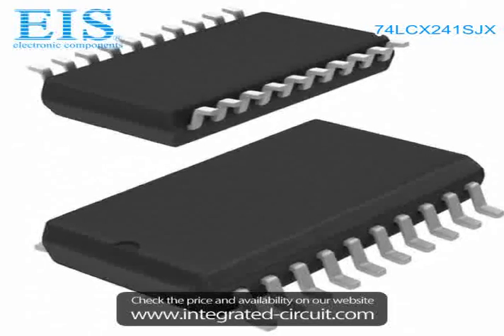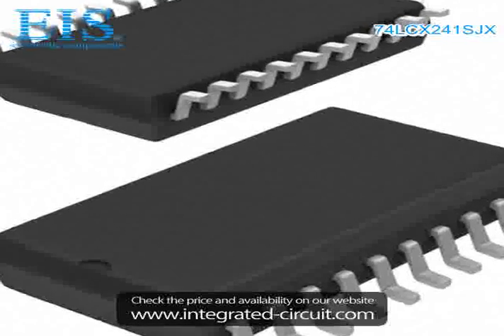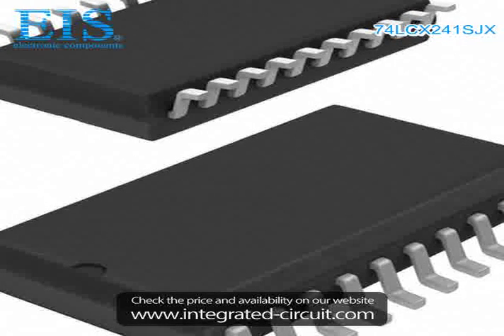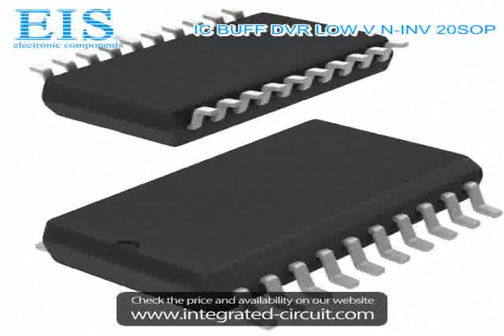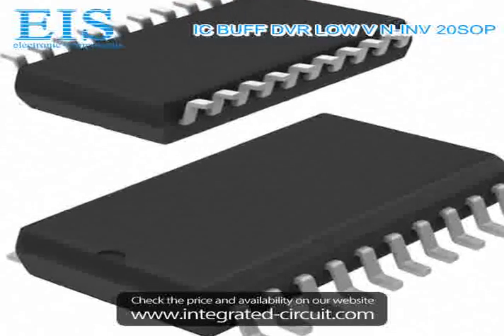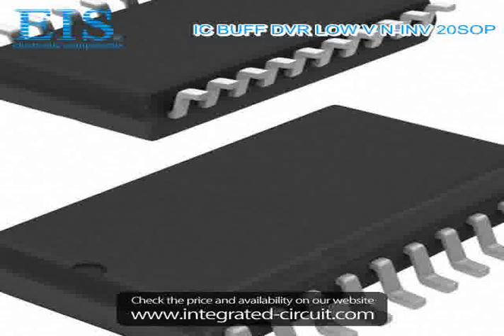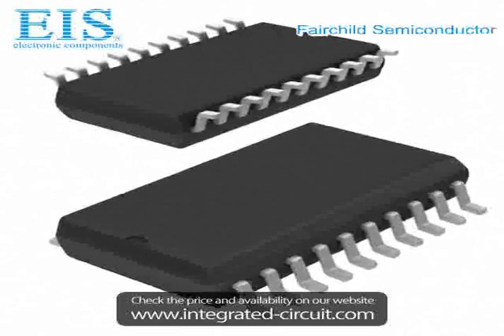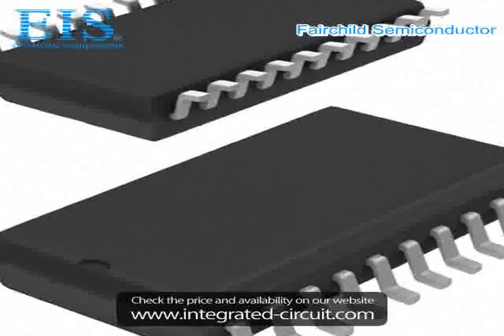Sell 74LCX241SJX of Fairchild Semiconductor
We have the stocks of 74LCX241SJX with a very best price, we can ship immediately after order.

Manufacturer Part Number: 74LCX241SJX
Manufacturer / Brand: Fairchild Semiconductor
Brief Description: IC BUFF DVR LOW V N-INV 20SOP

You also can download the datasheet of 74LCX241SJX from our